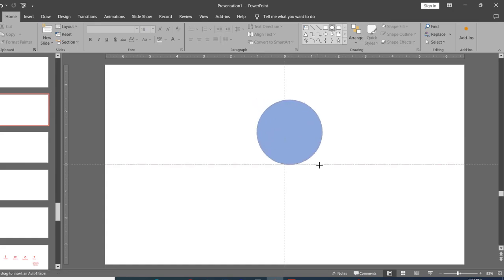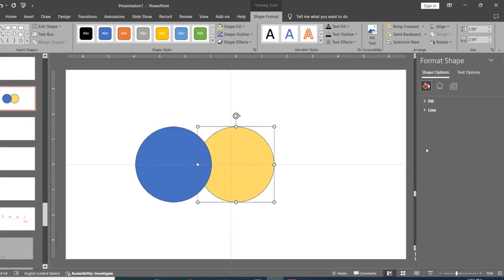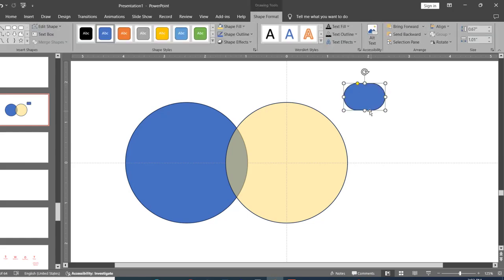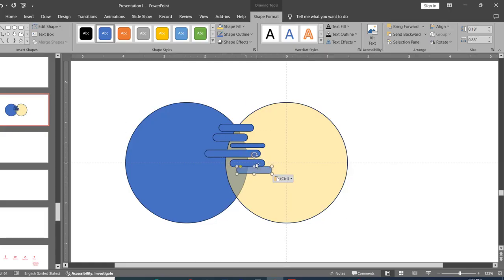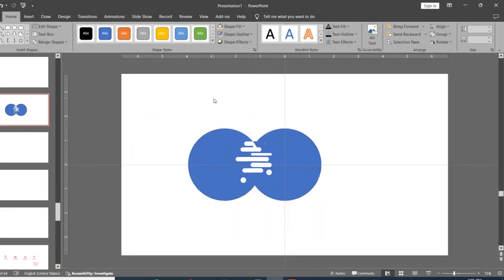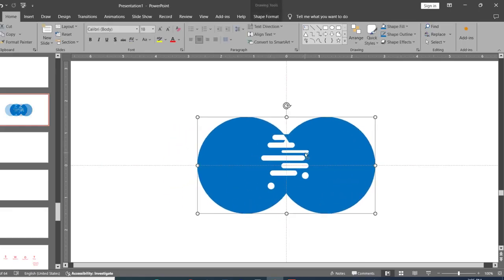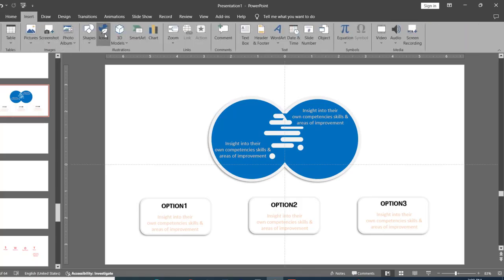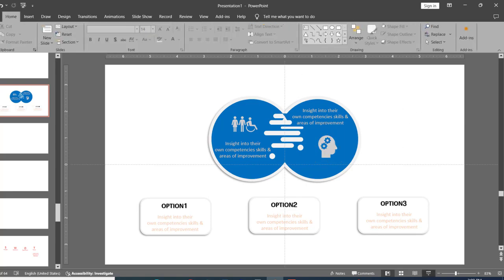Ep30 How To Design Poster In PowerPoint Tutorial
Hell everyone
Welcome my channel
-My channel share about computer knowledge Microsoft office word, Excel, Power Point and Adobe Photoshop, illustrator, CorelDRAW and other knowledge.
-Is you have any question please comment under my video.
-I hope that all my video on my channel can help you solve all your problem.

Please you have Good luck everyday
Suport Admin By ABA 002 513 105
Contact Admin 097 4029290 Telegram